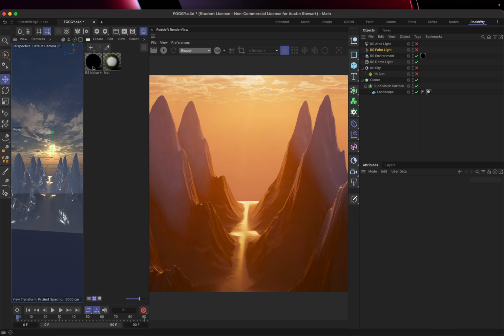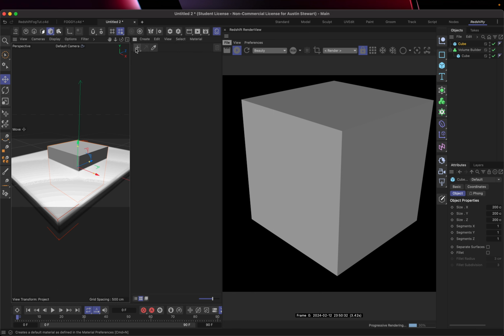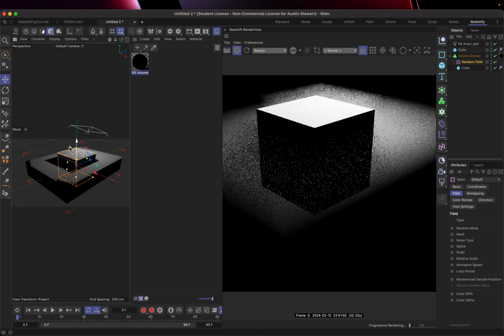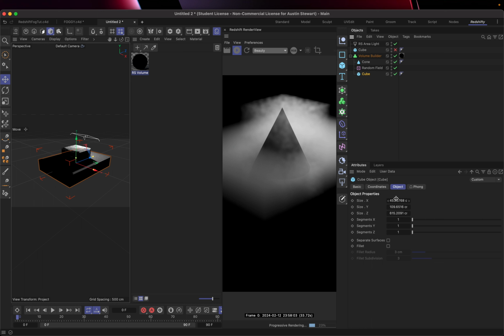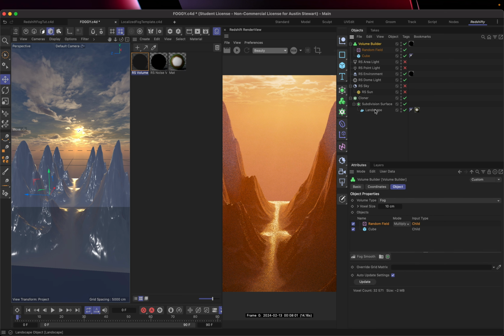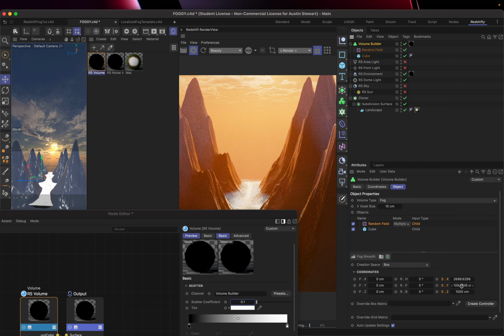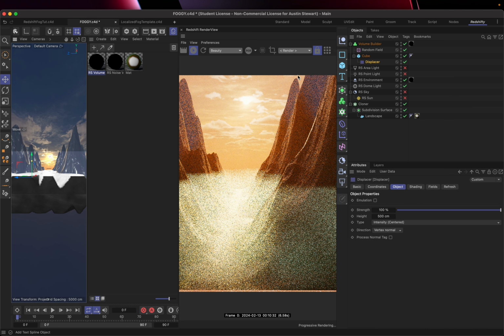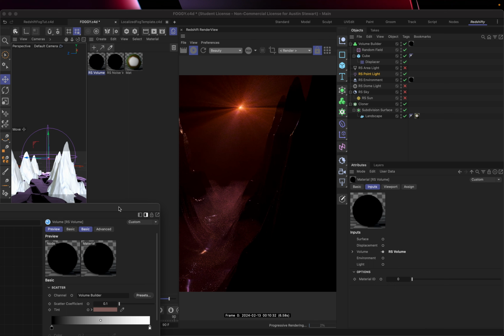C4D 2024 Tutorial 10 Environmental Lighting and Fog in RS Part 3 Localized Fog using Volume Builder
This tutorial show how to use the volume builder, noise field, and RS Volume material to create localized volumetric fog in C4D.  Though this tutorial specifically covers fog creation these tools can also be used to create many other objects that are difficult or impossible to create with other tools. For smoke, fire, explosions, etc it is best to use the Pyro tools.